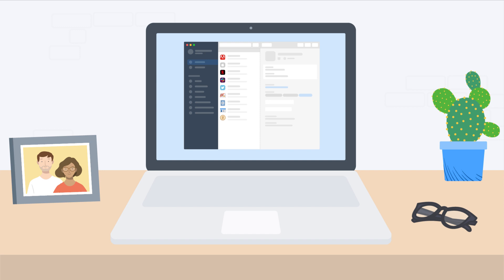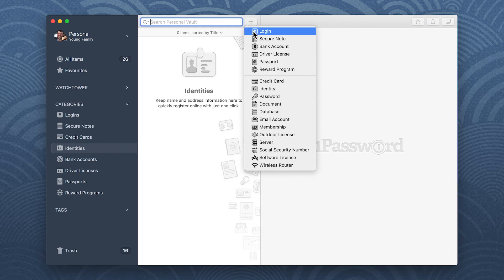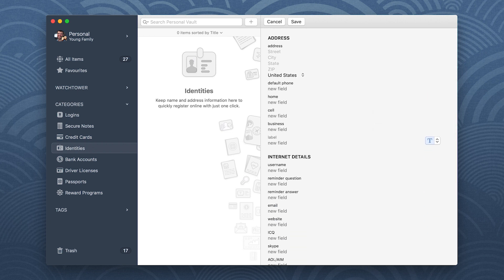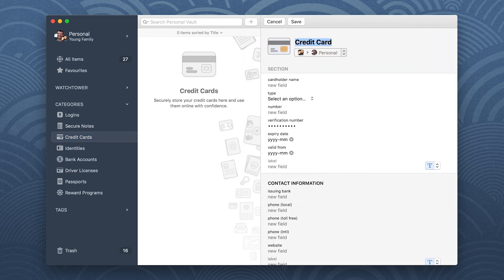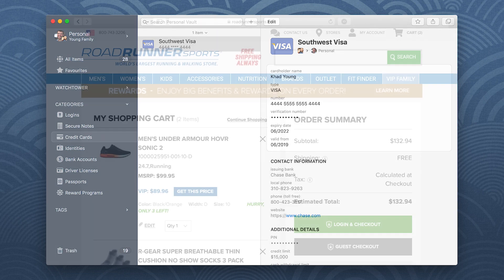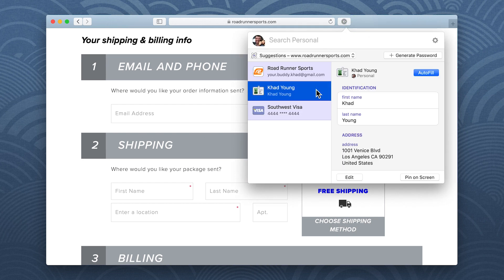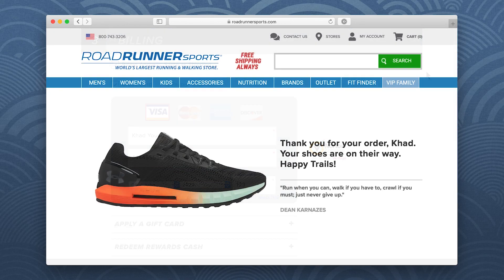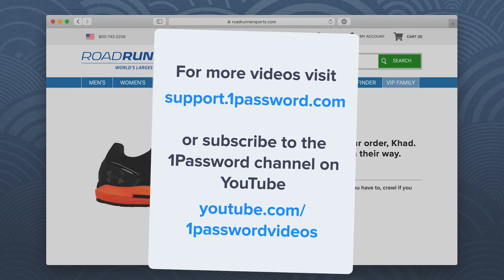Use 1Password to save and fill credit cards and addresses on your Mac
Learn how to save credit cards and addresses in 1Password and fill them in your browser, like when you’re shopping online on your Mac.

== GET SUPPORT ==

== GIVE SUPPORT ==